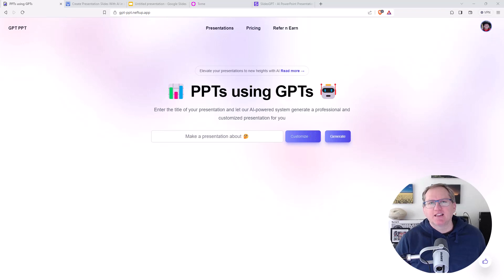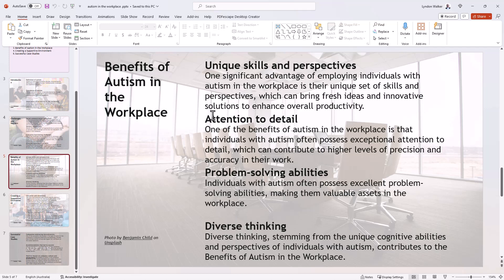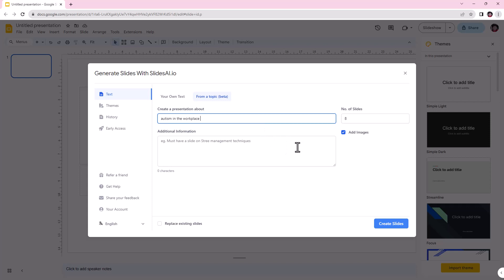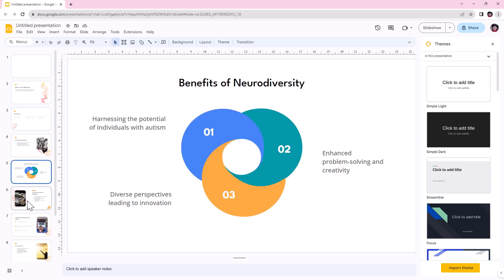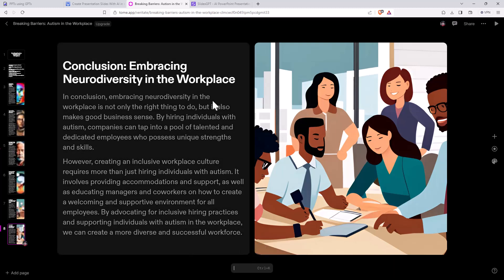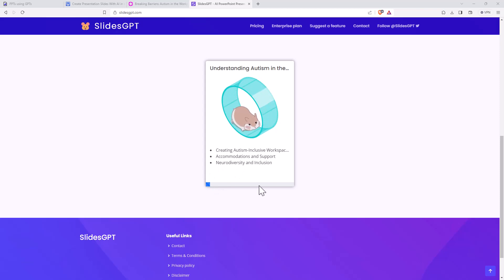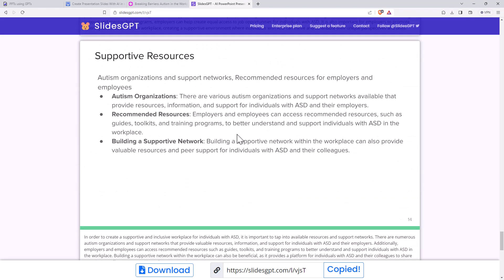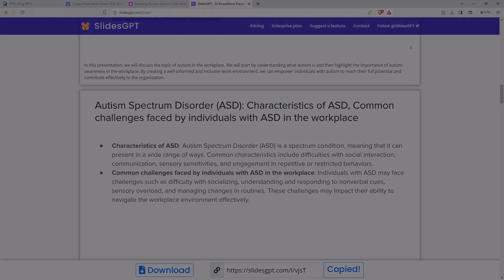AI PowerPoint Slide Generators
In this video I test 4 different AI tools that generate PowerPoint presentations from your prompts.

[0:00] Introduction
[0:15] GPT PPT
[2:25] SlidesAI for Google Slides
[5:36] Tome
[7:59] SlidesGPT
[11:00] Conclusion

Don't fall for a cheap but noisy & unreliable presentation clicker. Get a Logitech R400 presentation remote from Amazon

Get even better at presenting with the Compelling Communicator on Kindle